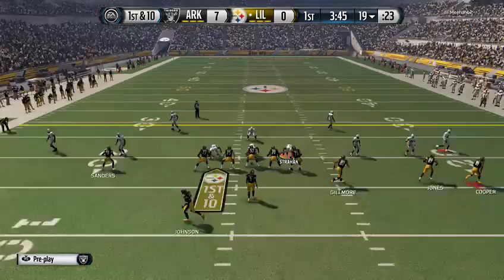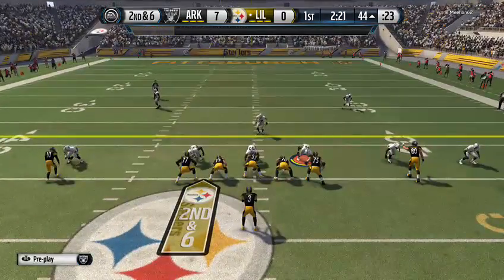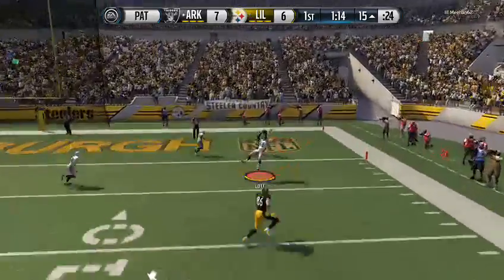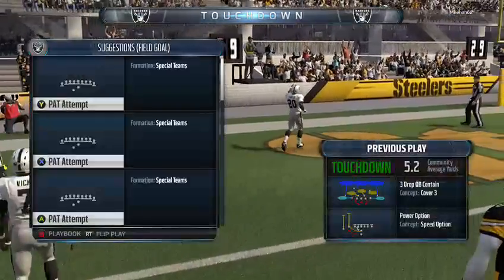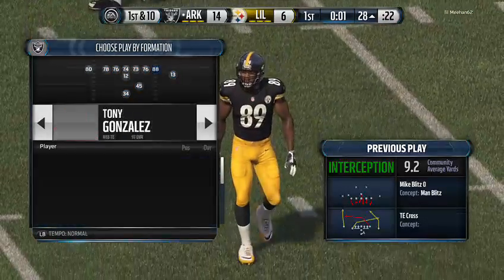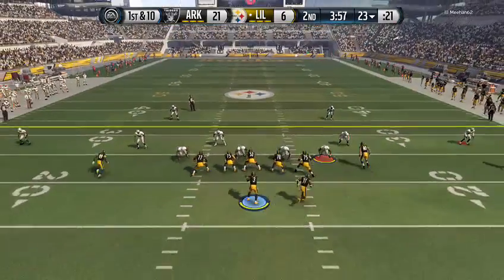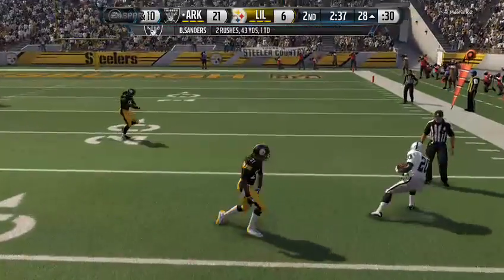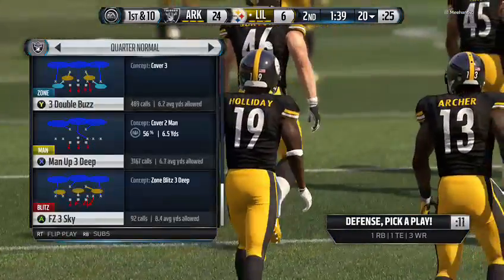MUT 16 Strategy Decision Time (Part 2)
Barry Sanders--Lightning
Bo Jackson--Thunder
Ed Reed--A My Storm Shelter

After deciding about placing Style and Signature Bonuses in starting lineup vs. Just Play -- Watch live